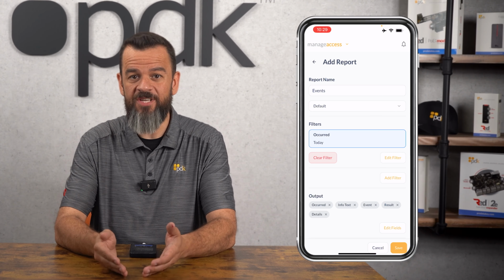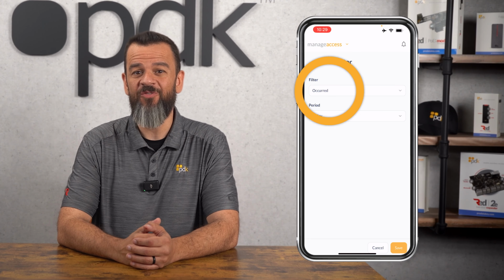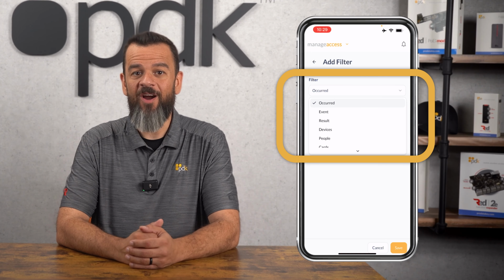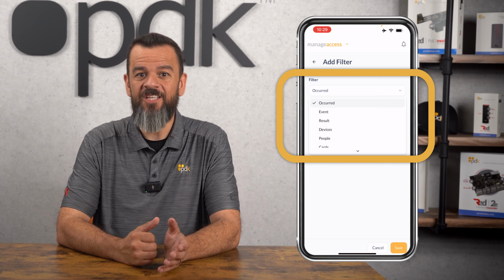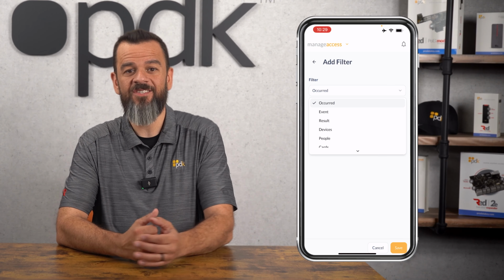How to Pull an Events Report in PDK.io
Reporting is one of the most valuable parts of access control. This video walks through how to pull an Event Report in PDK.io.